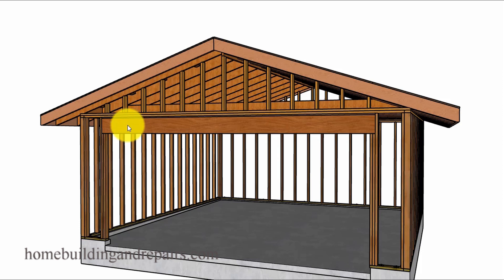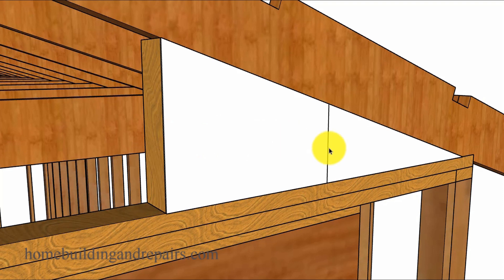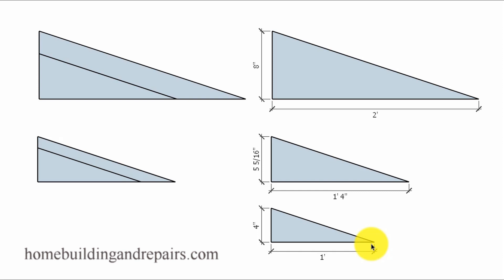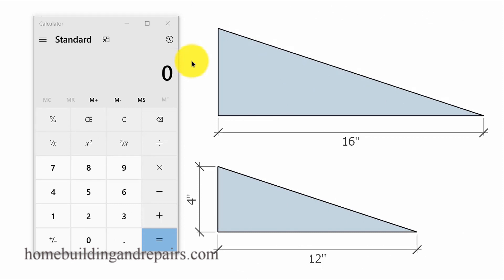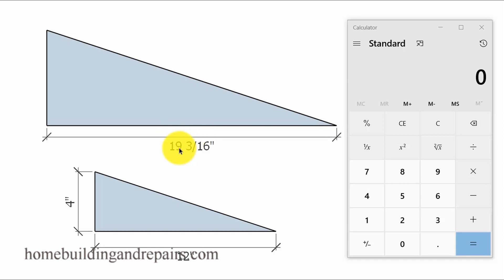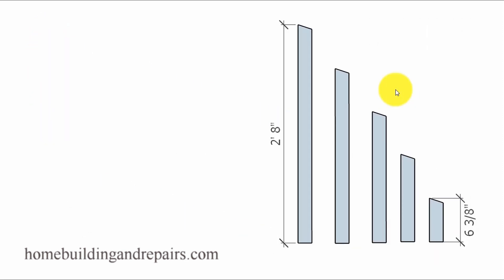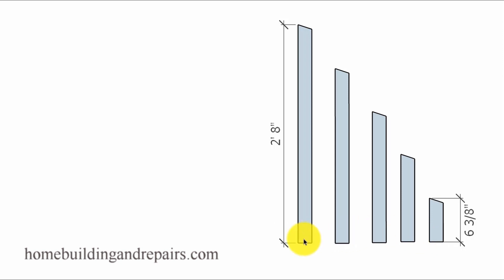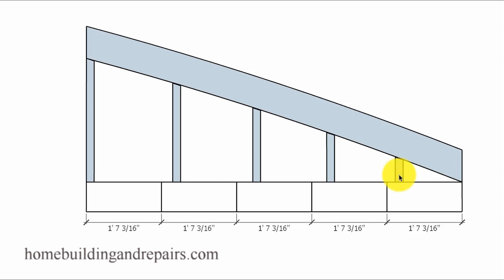How To Calculate Gable Stud Length For 16, 19.2 And Other On Center Spacing You Might Need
In this video I will provide you with a simple method for calculating the length of individual wall framing studs used to build a gable wall. Simple and Easy.